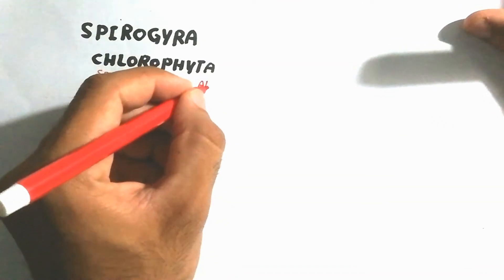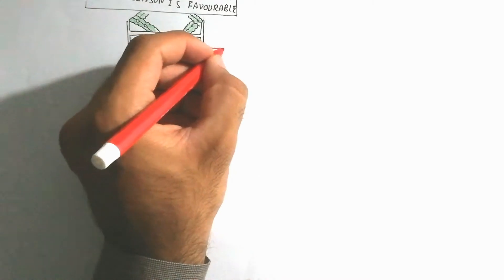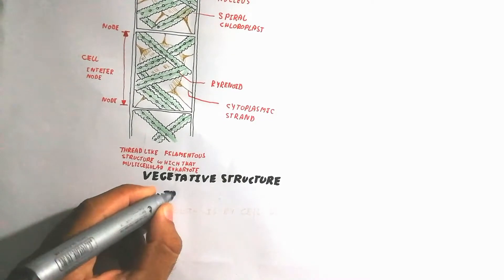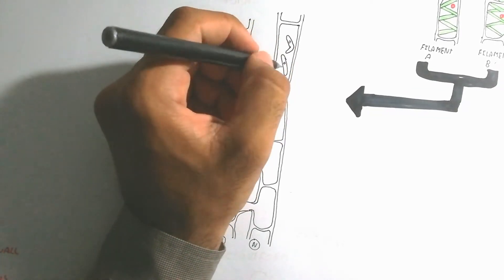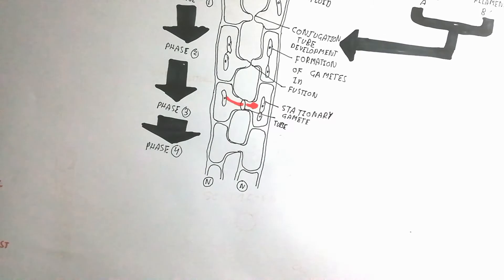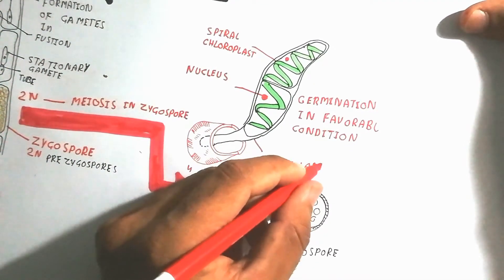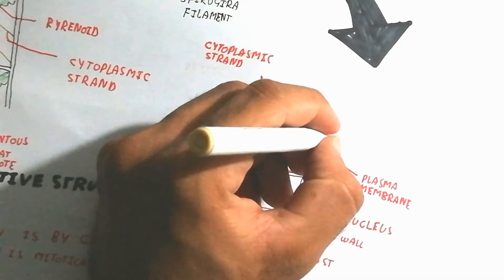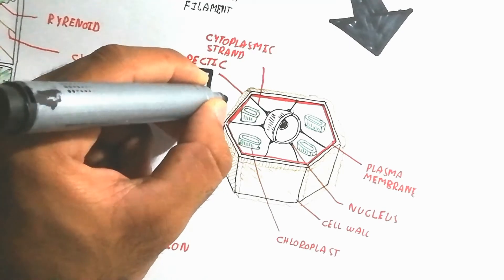Spirogyra Introduction Structure Reproduction Bsc,Botany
thanks